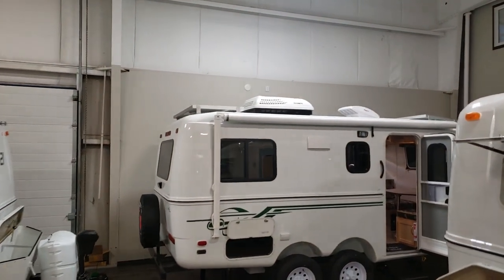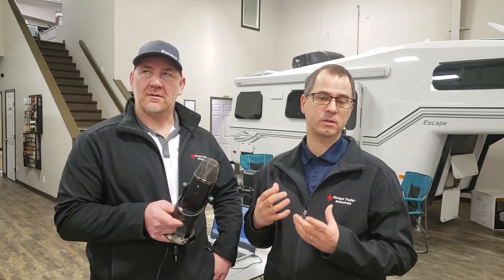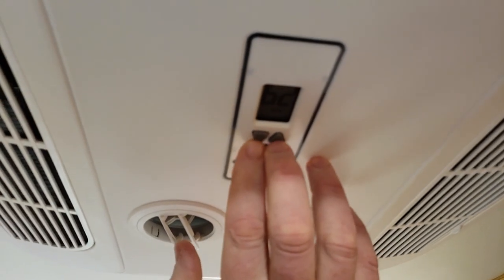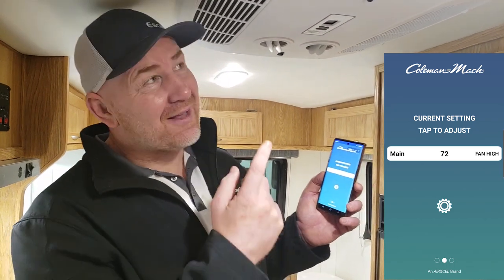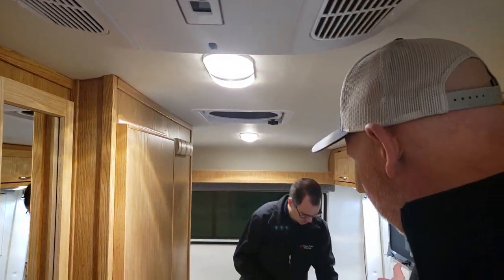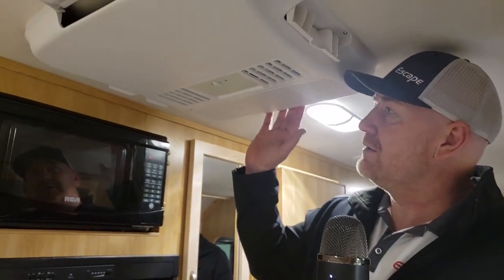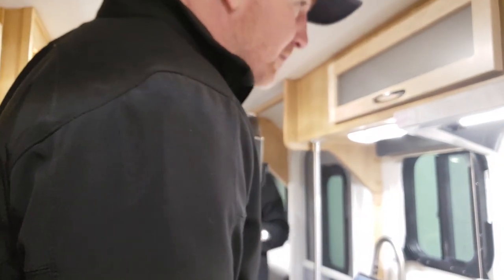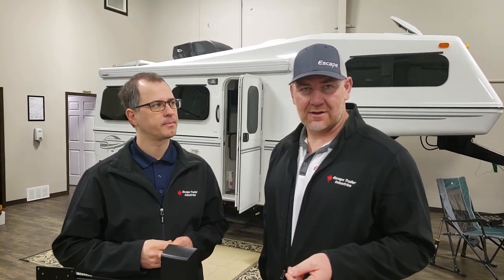Reviewing Dometic and Coleman Mach Air Conditioners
Karl and Samuel discuss the air conditioner options available on your Escape travel trailer. We go over the Dometic 11,000 BTU and the Coleman Mach 10 13,500 BTU. For more information reach out on our website below!